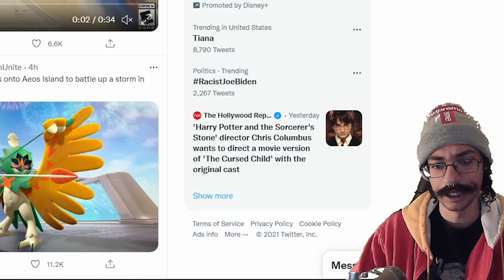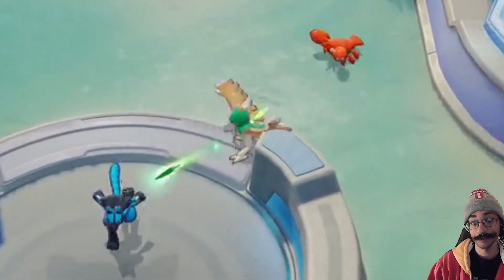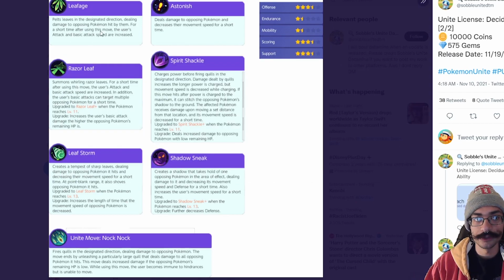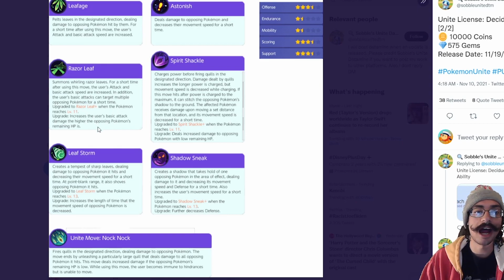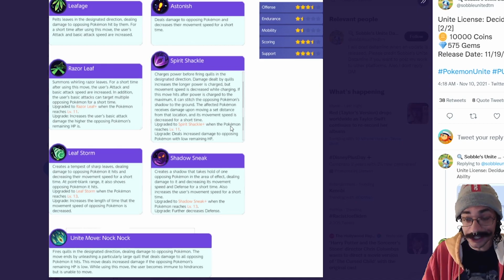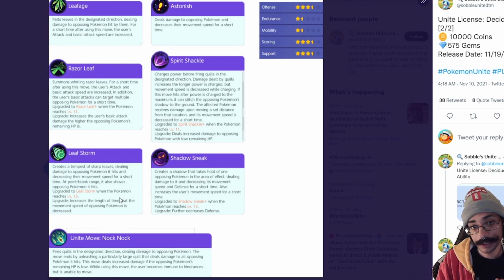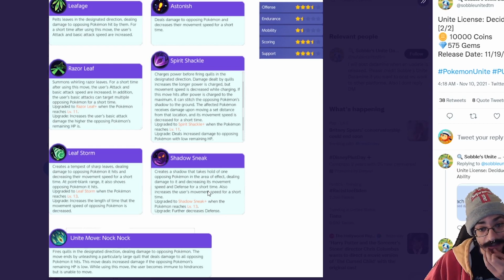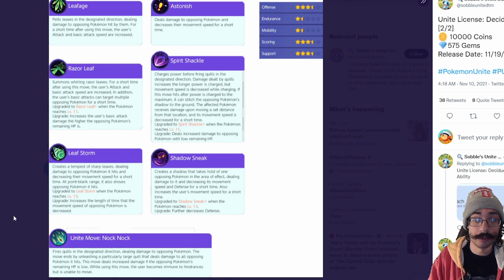Decidueye Pre Release Breakdown (Moves in Video)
Decidueye one of my ALL TIME FAVORITES! I just had to make a video I was so excited! I skowered the internet for this footage and skills so I hope you enjoy! BE sure yo submit your clips to the community exe video!